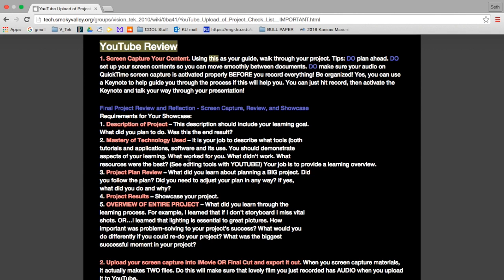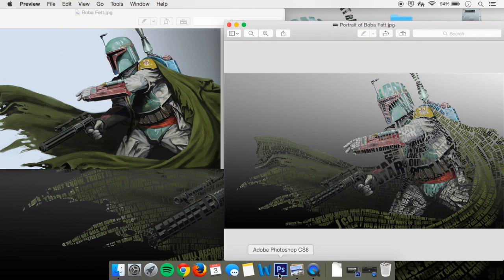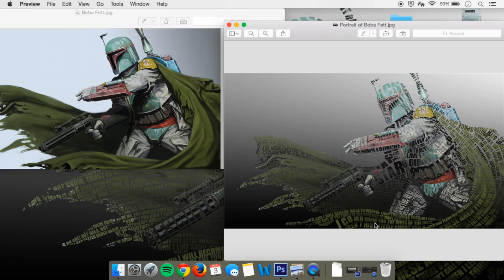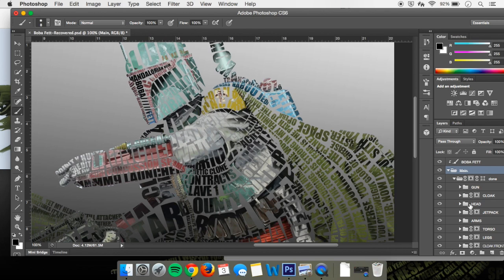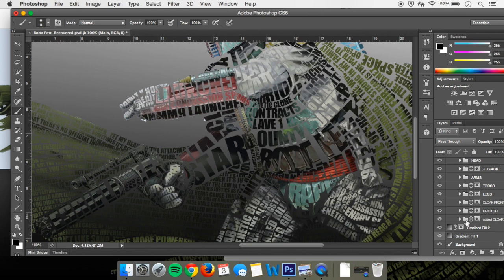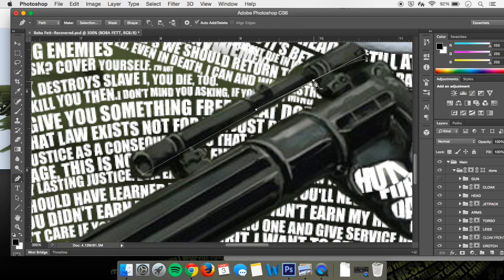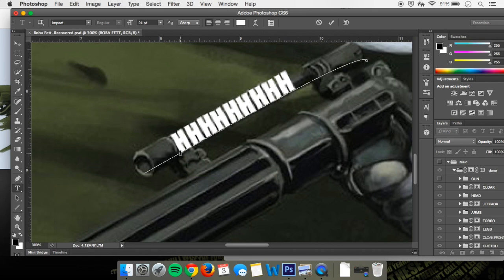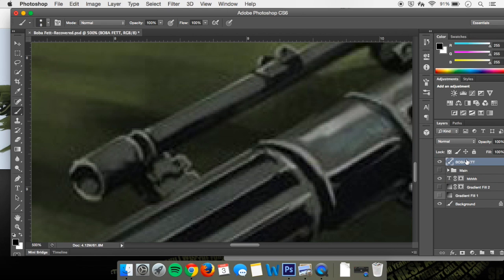Boba Fett Typography Project - Photoshop CS6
This is a learning overview for a typography project based on the Star Wars character Boba Fett. This project was created using Photoshop CS6.